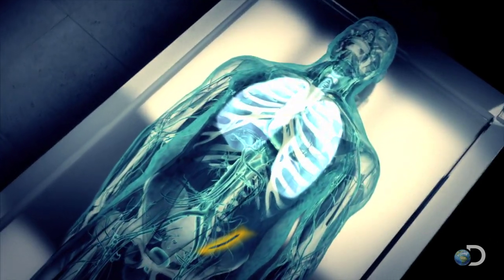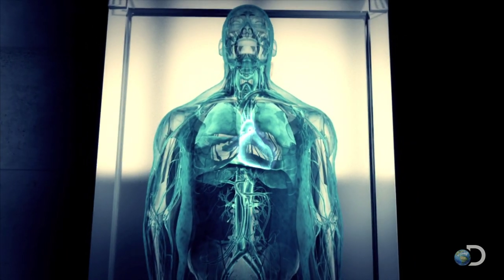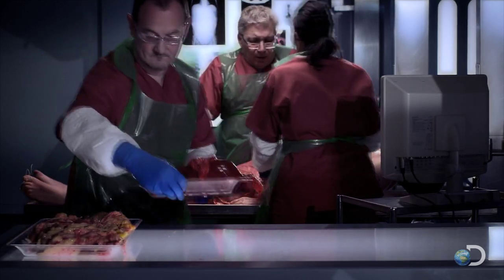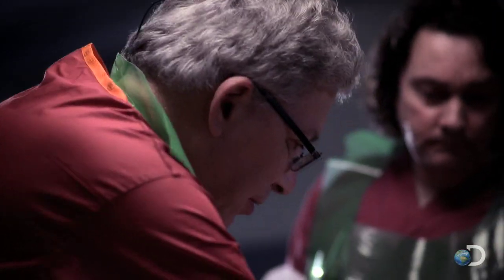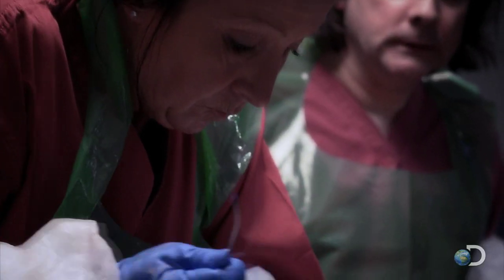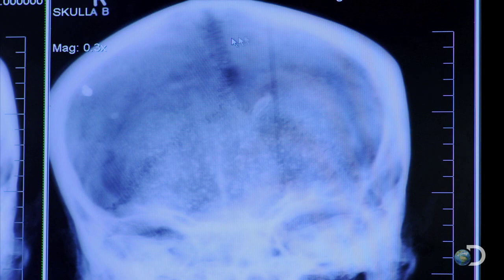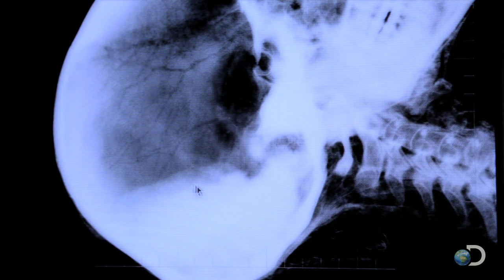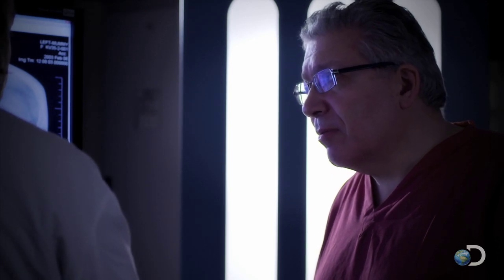Modern Day Mummification | Curiosity: I Was Mummified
CURIOSITY continues Sundays at 9/8c on Discovery. | Tune in as scientists begin mummifying a human donor.